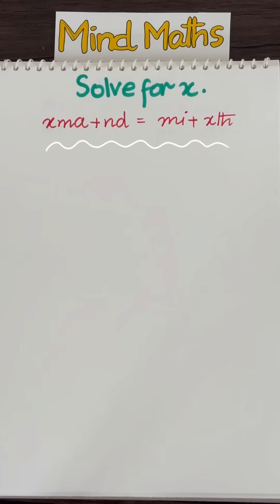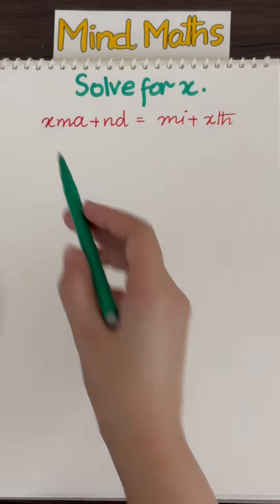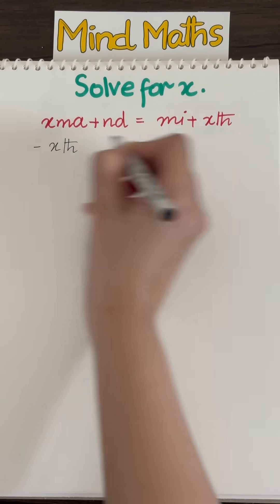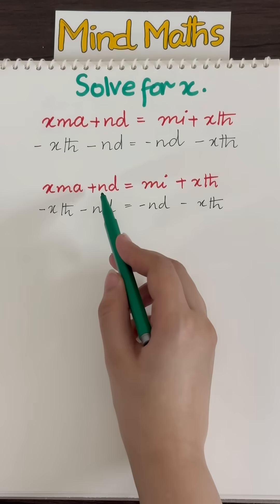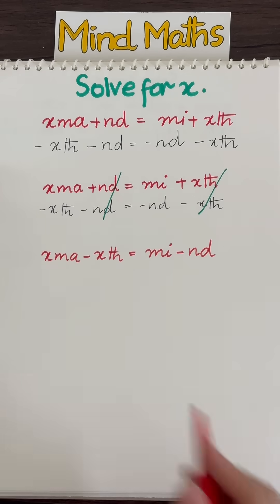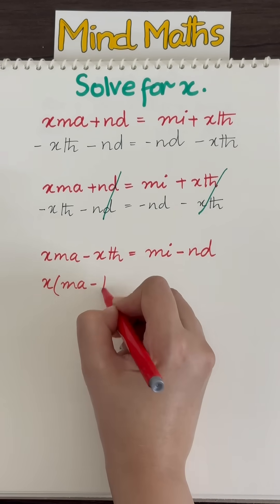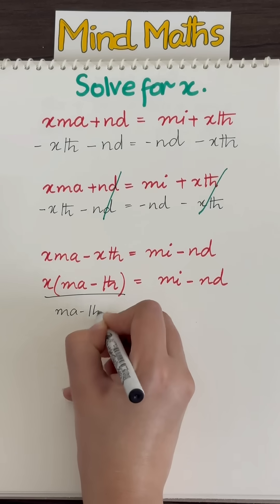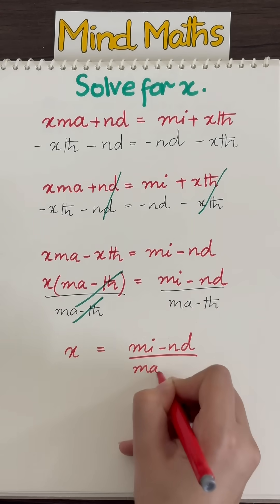Simplifying Fun Problems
Learn how to solve for x like a pro! This clear and simple algebra trick will make expressions easy to handle. Great for students, exam prep, and anyone who loves quick, smart math hacks. Boost your brain with this shortcut!